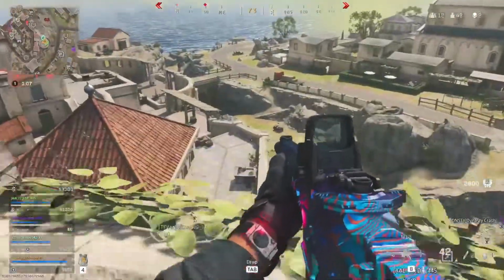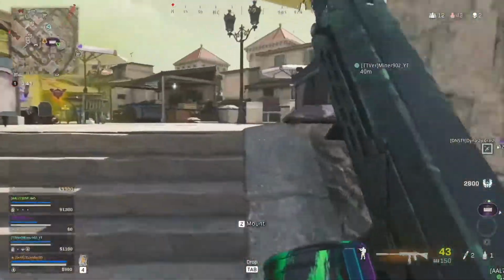*NEW* Modern Warfare 2 Map First Looks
A new mw2 map just got shown off from infinity ward…